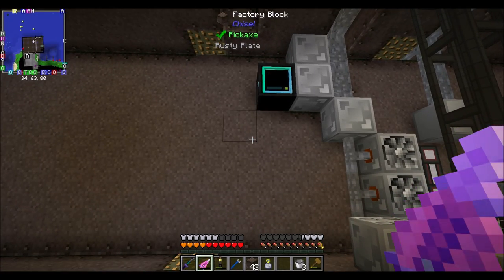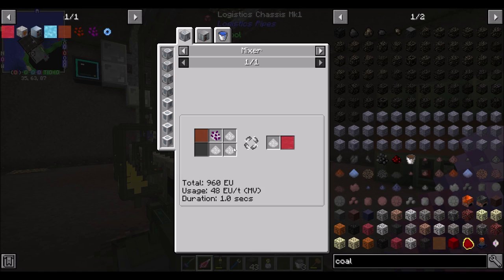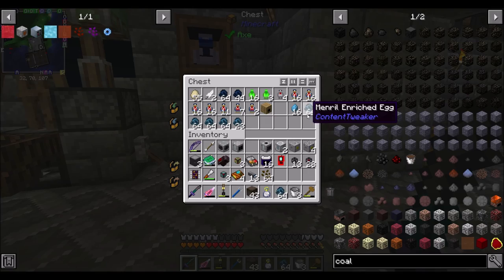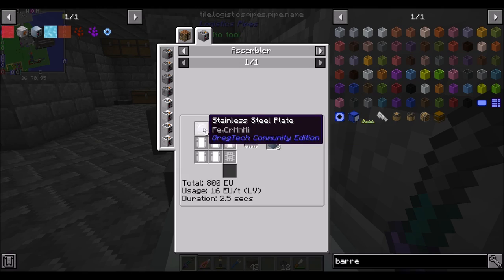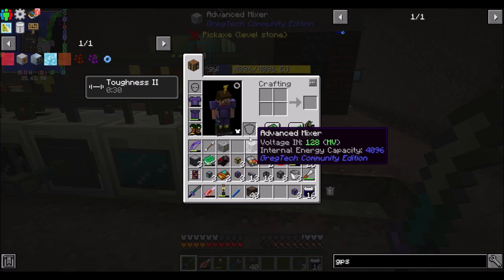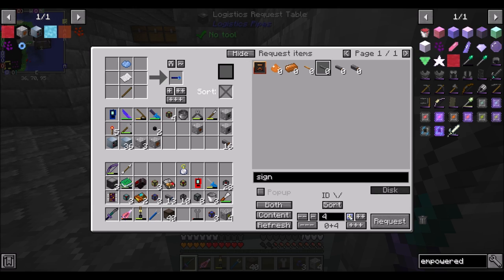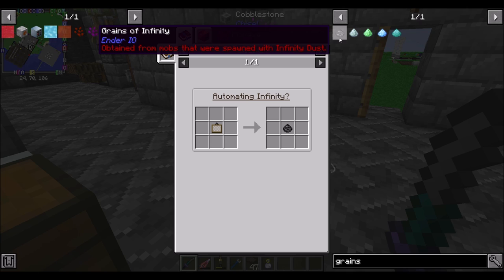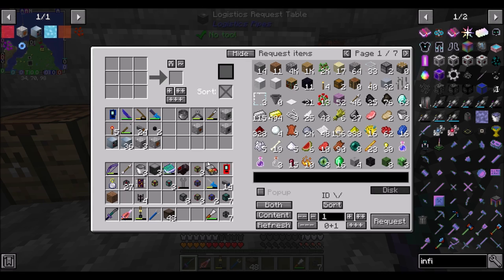FTB Interactions EP52 Automating Empowered Oil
We're going to need a lot of this. So lets automate it fully!